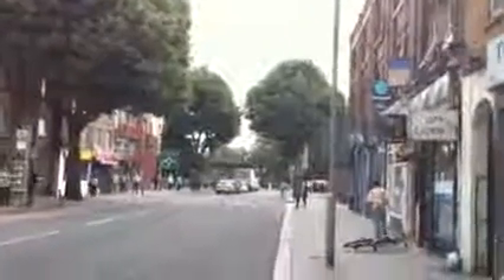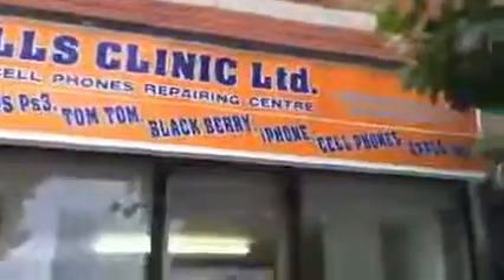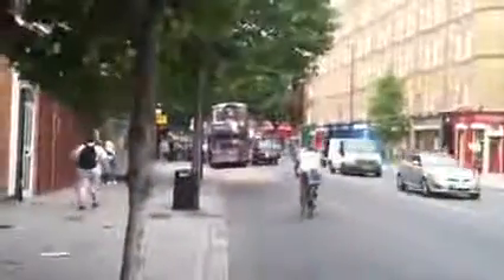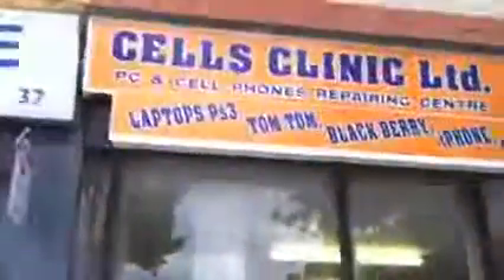Agnelorajesh saviorakesh at London store